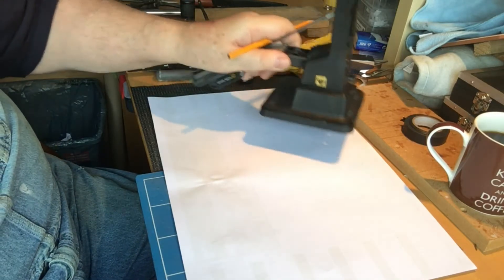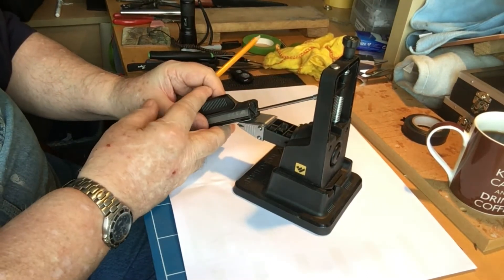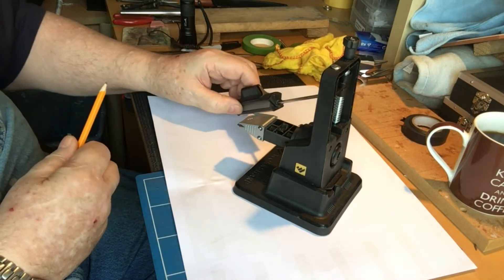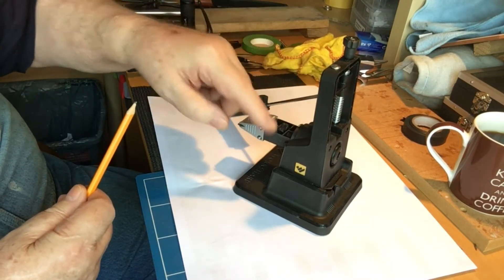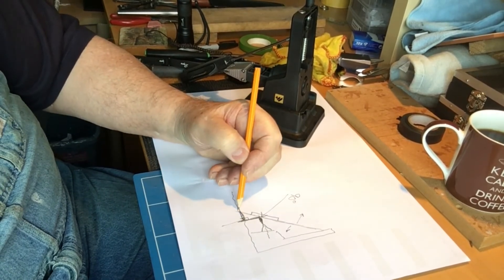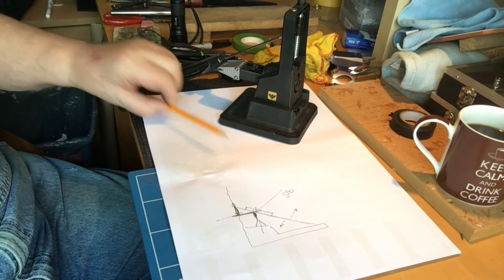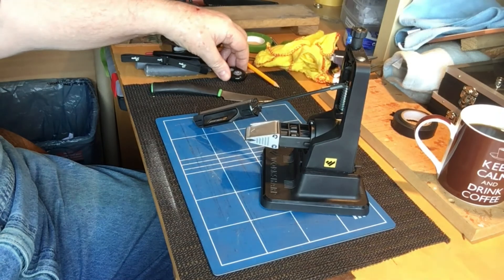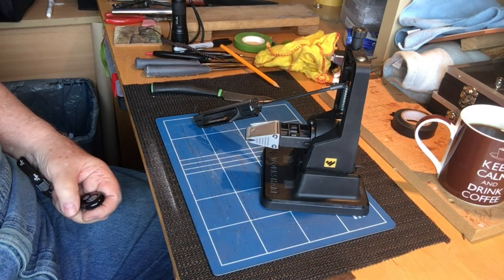Correcting a mistake in the Worksharp Review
Why my videos will be different, and why I hope they will prove helpful.